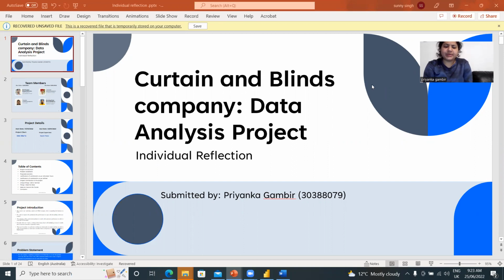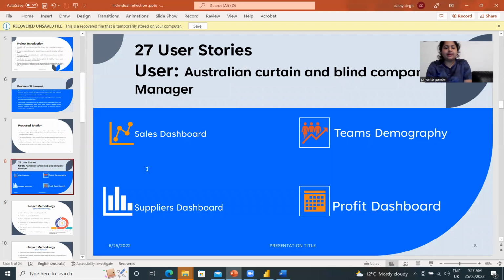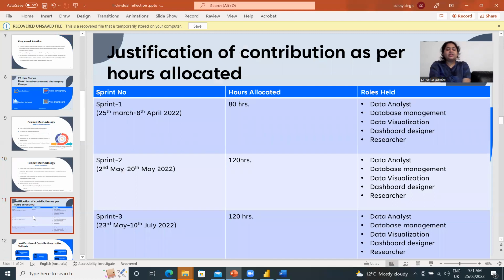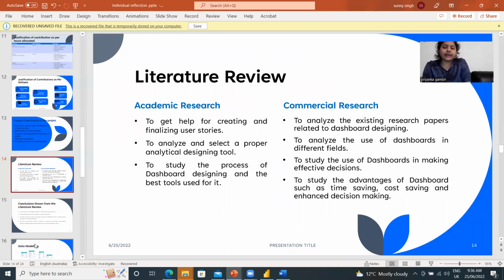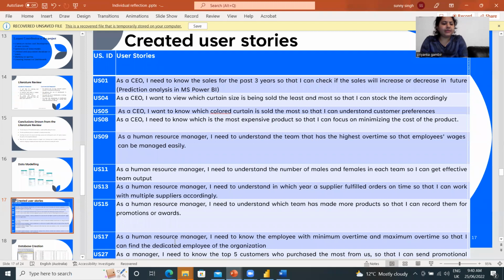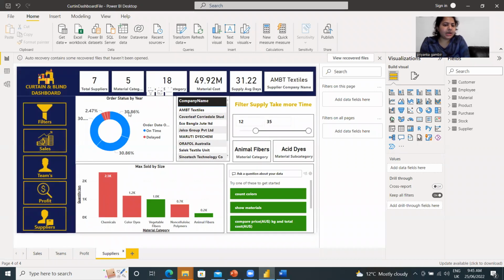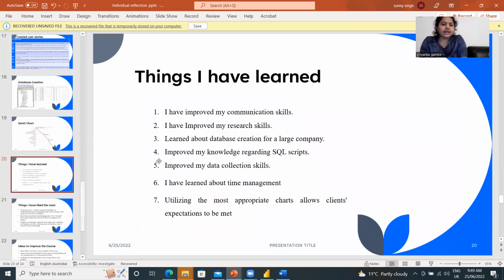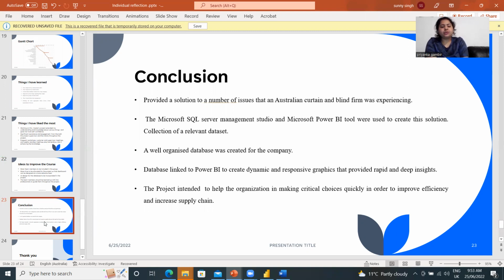Individual Reflection of ITECH 7415